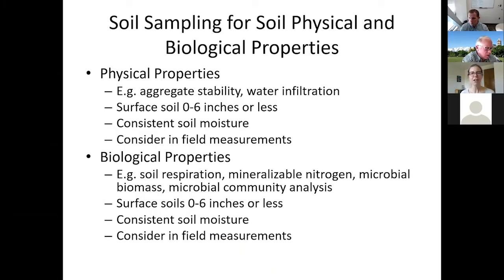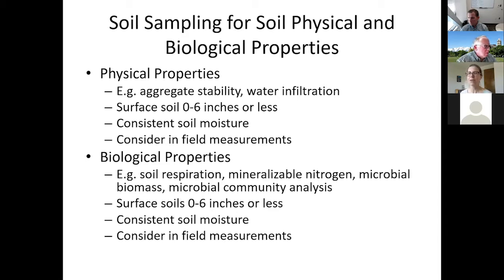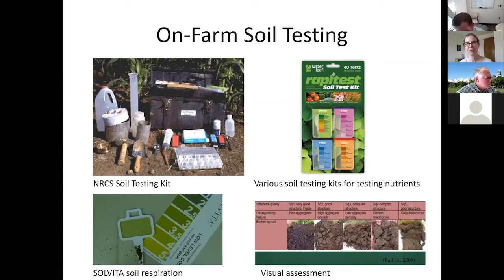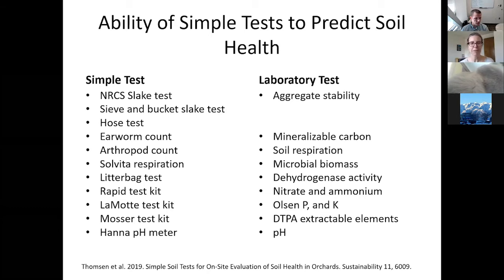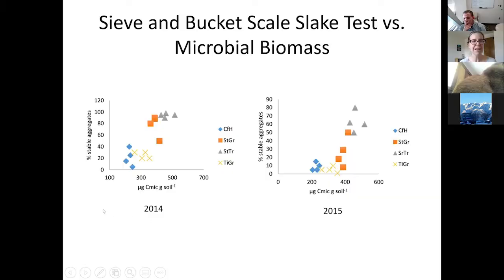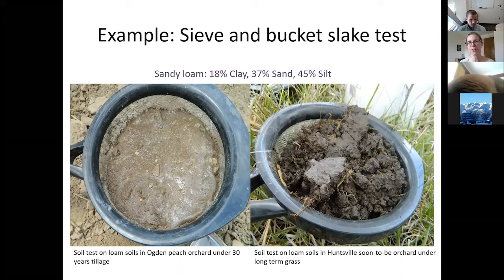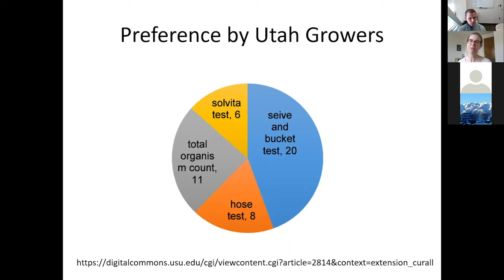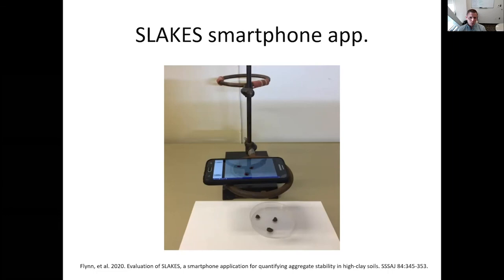Simple Soil Tests for Physical and Biological Soil Properties